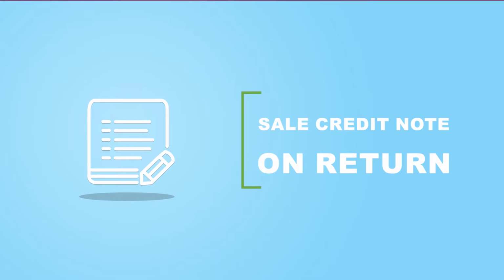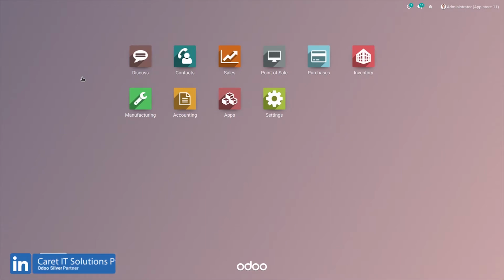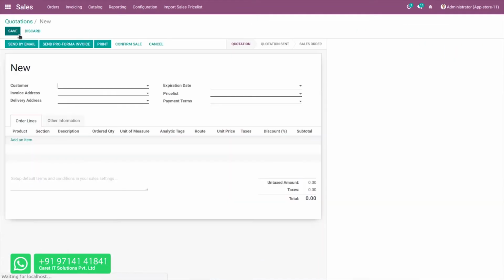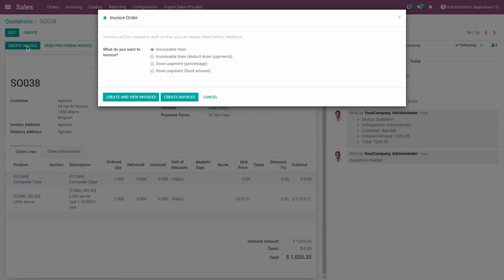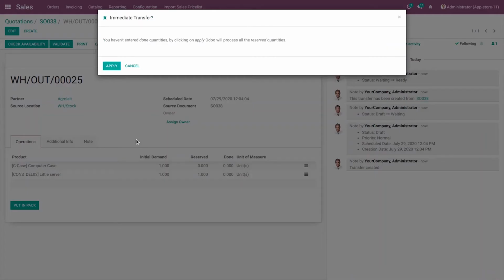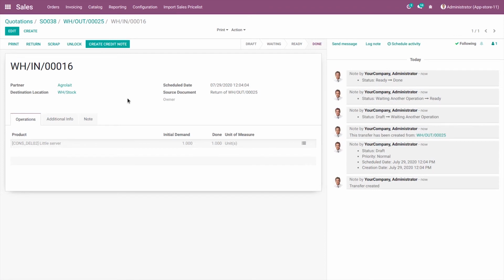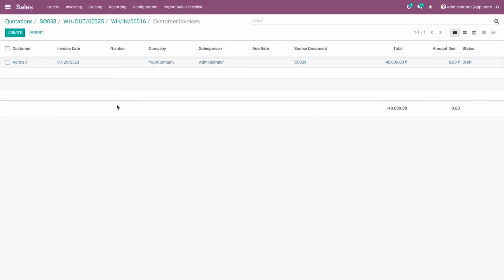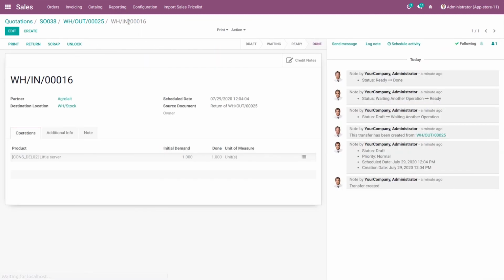How to return and get refund on sale of product in odoo | Caret IT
In this tutorial we will see about sales credit notes on return in odoo accounting. This module of App helps the user to create a credit node from delivery order return. Also by using this app you can create a credit note while collecting return on delivered orders. A credit note is a document sent by a seller/ vendor/ supplier to the customer as a apprising to acknowledge that the product sales are registered as (return inwards) and a credit has been delivered to them for the eligible amount.

Purchase Our Sale Credit Note on Return App from Odoo Apps Store